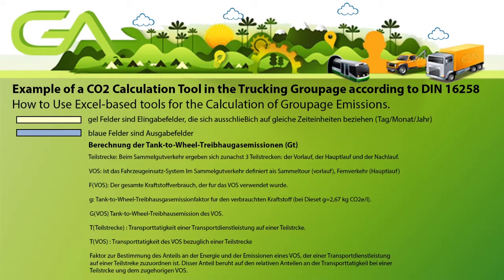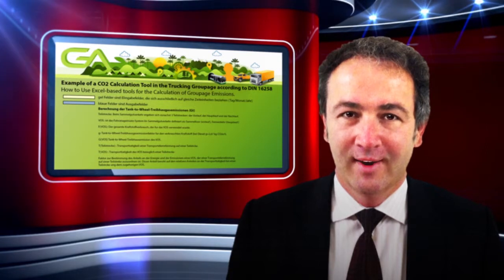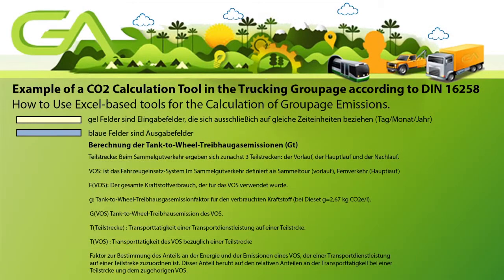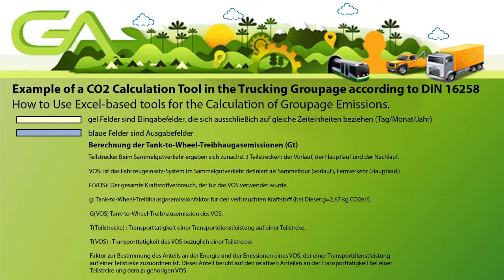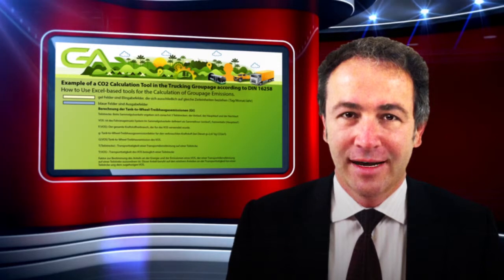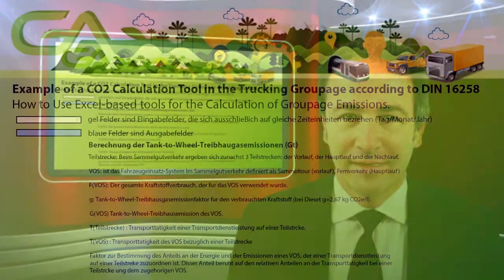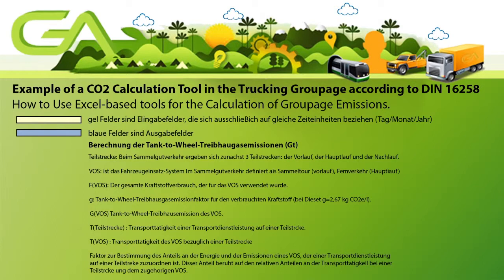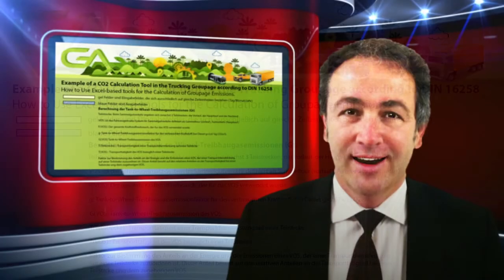C3 33 720P 01